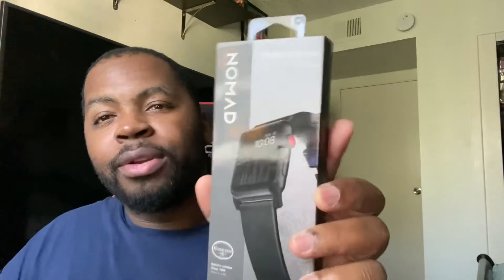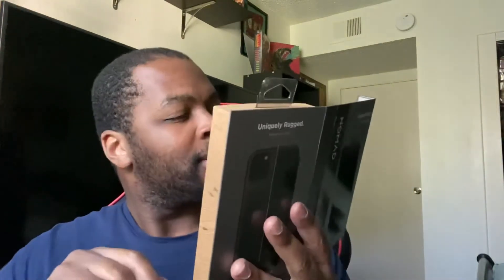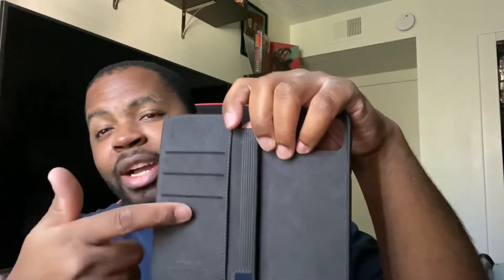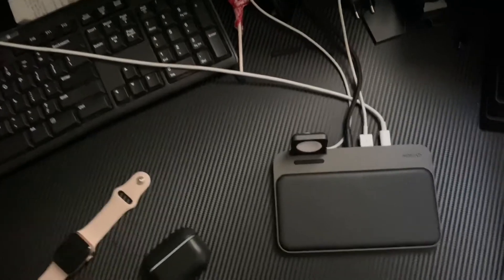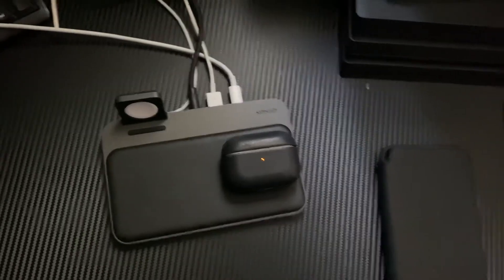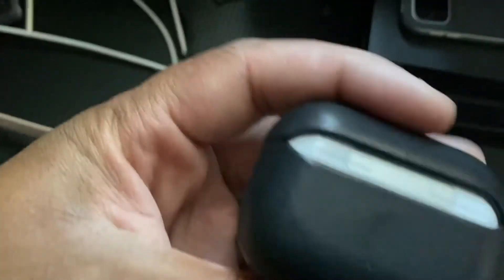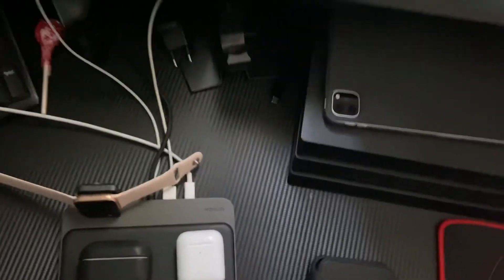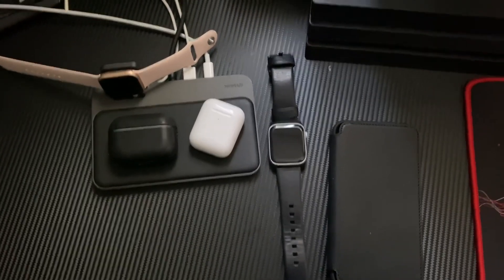Nomad Goods Tech Unboxing (Edited)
My Unboxing of Goodies from my Partners at Nomad! Enjoy The Show!...

Nomad Goods

Audible